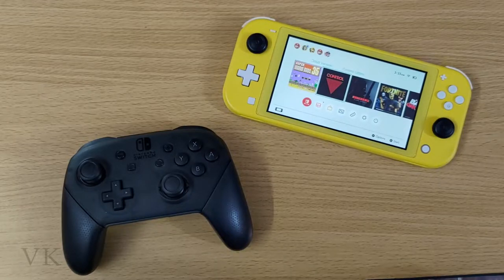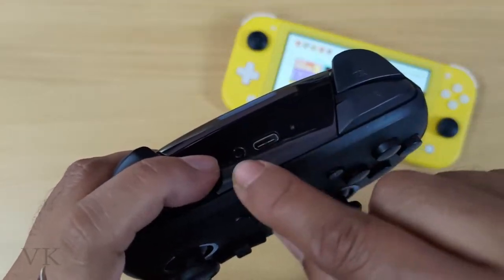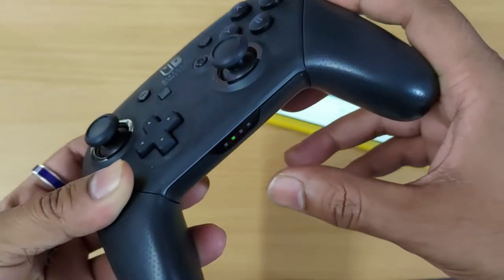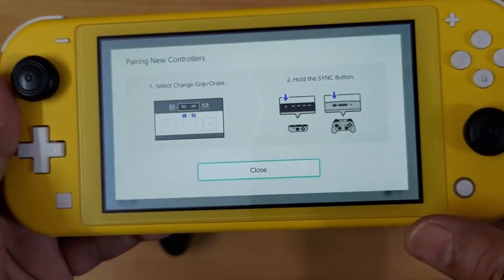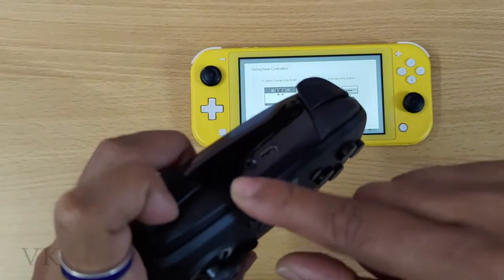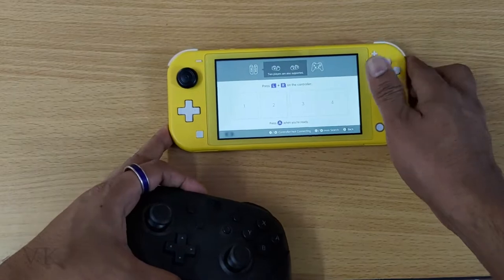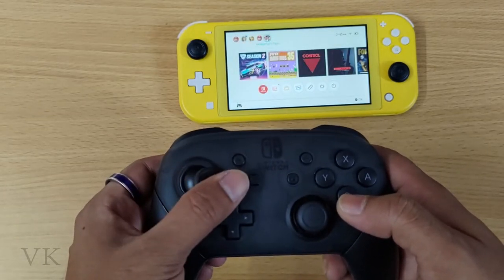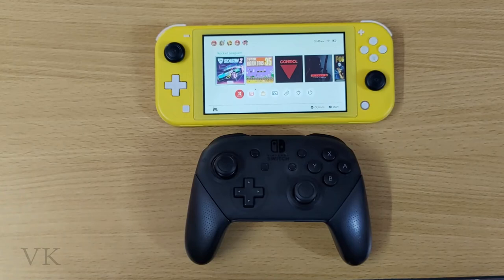How to Pair & Connect Nintendo Switch Pro Controller to Nintendo Switch Console?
Hi Friends, in this video, i am explaining that how to pair and connect nintendo switch pro controller to nintendo switch console or nintendo switch lite.